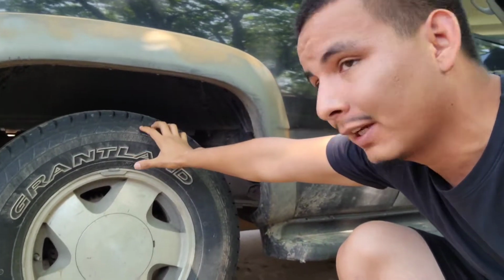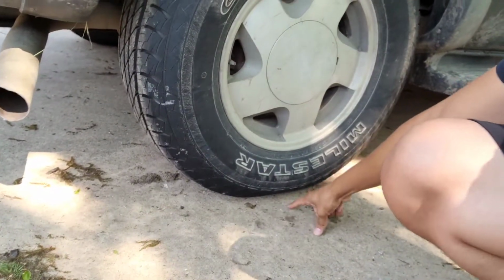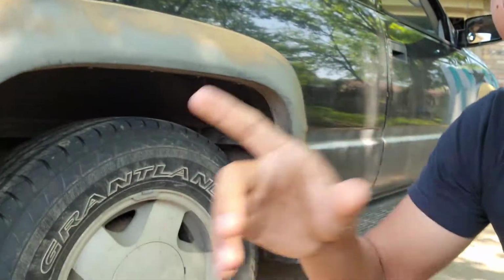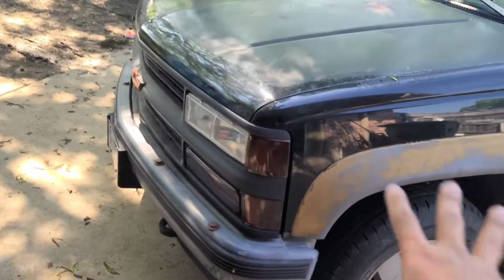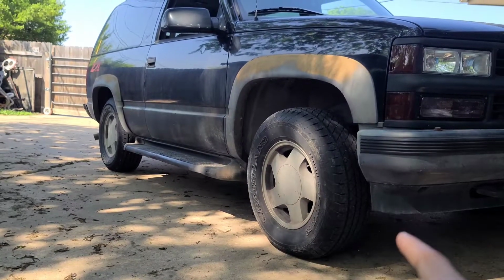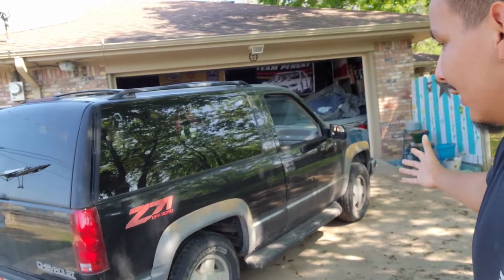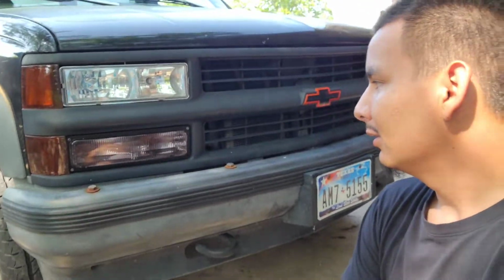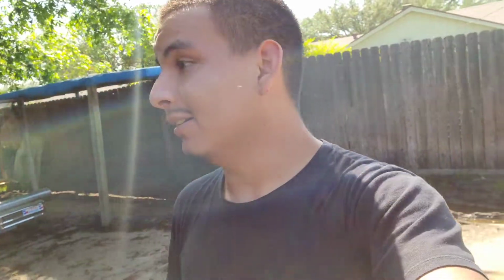The 2 Door Tahoe Is Getting New Wheels!!!!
The 2 Door Tahoe Is Getting New Wheels! | Y Legal Racing

In today's video we discuss the new wheel option that literally just landed in my lap!
This video will be handy for anyone that wondering what kind of wheels I've been having my eyes on for a good minute!